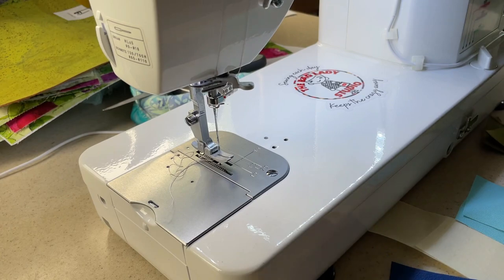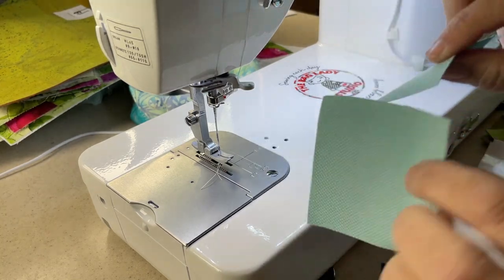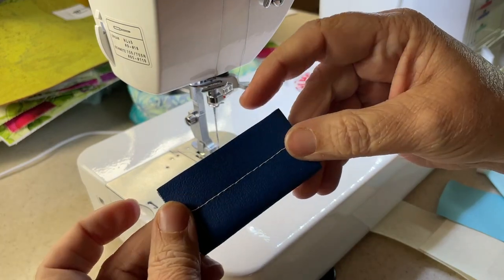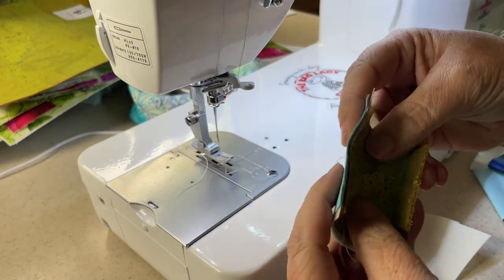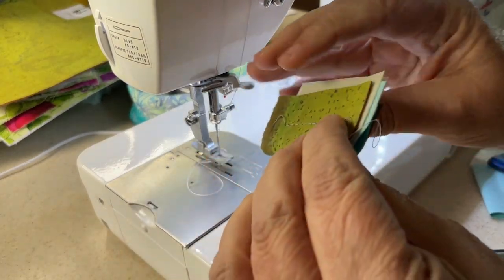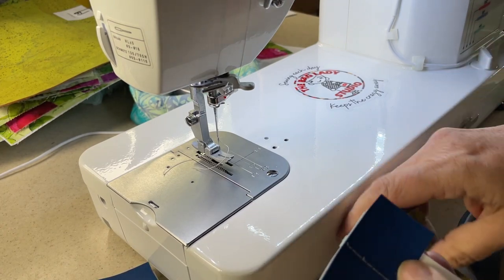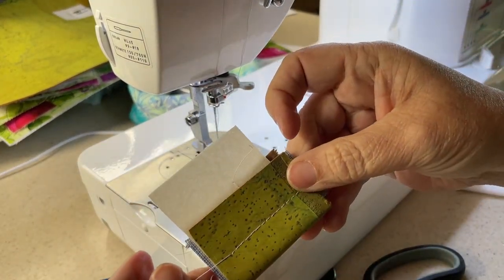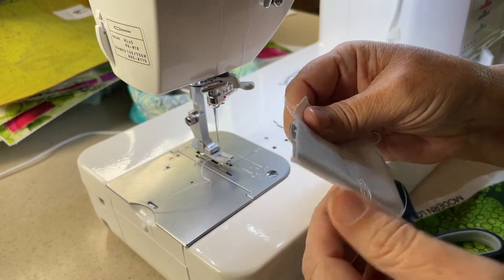Testing Brother PQ1500SL: Will It Sew Anything?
I love the Brother PQ1500SL but does it really sew through what bag makers sew?  Will it sew through ANYTHING? How about Vinyl? Waterproof canvas? Decovil?